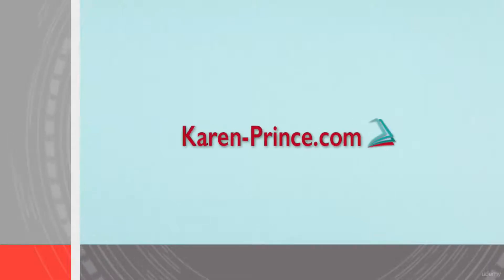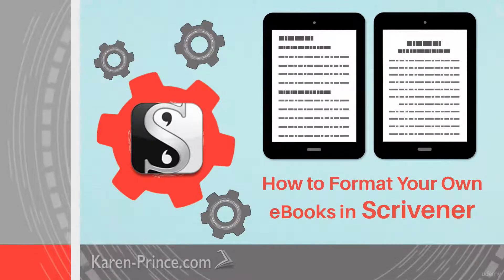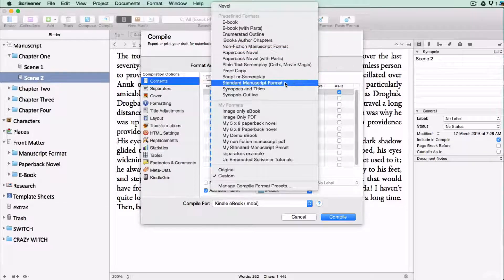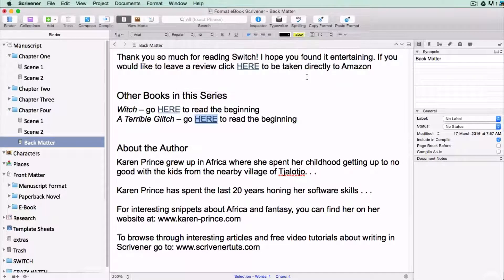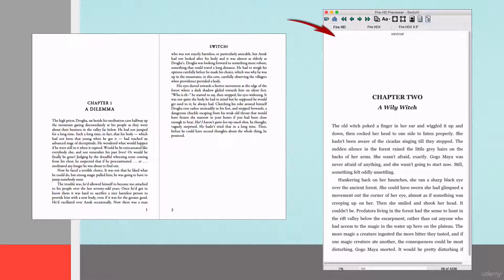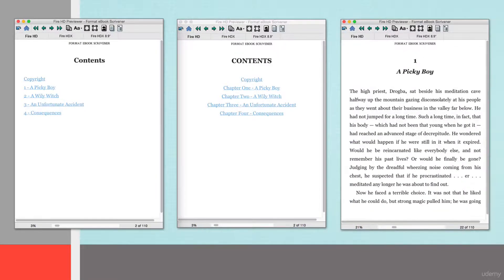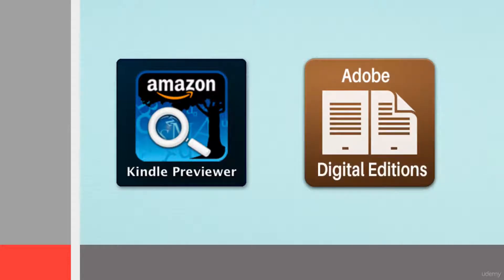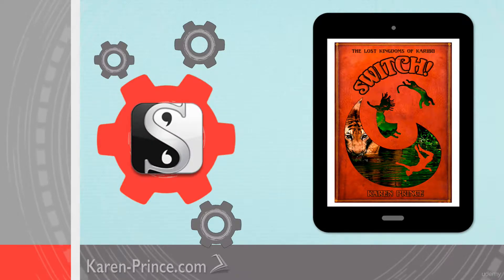Scrivener | Compiling Your eBook for Export in Scrivener - learn Scrivener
What you'll learnUnderstand the fundamental differences between formatting for an eBook and formatting for hard copy.What file size, aspect ratio and file type you will need for your book cover images.Step by step instructions for formatting and compiling an ebook in Scrivener on both the Windows platform and Mac.How to download applications to preview your ebook and preview your .epub and .mobi files on themHow to add a prologue and epilogue to your compilationHow to bundle several books together for export as a single eBookHow to manually generate a clickable table of contents for your book
(Covering both the Windows and the Mac versions of Scrivener)
In this course for self-published authors I am going to show you how to format your own eBook in Scrivener ready to upload it to each of the major online stores.
If you know the very basics of Scrivener you will be able to follow these simple, step-by-step instructions to help you produce a professional quality ebook that meets the requirements of major ebook retailers.
Even if you plan to hire out the formatting of your books, it is important for every author to at least know how to do it, incase you ever want to make a simple change or update to your book after publishing — like adding links to your new books or website.
You don't want to wait days for someone else to schedule you in and charge you for each minor update.
First we're going to go over the specifications for the book cover images that you have to provide for display on the catalogue page on your retailer's website as well as for your internal ebook cover.
Then I'm going to take you step by step through the process of formatting specifically for ebooks — which is somewhat different from formatting for output as a physical document.
You'll learn how to generate a clickable table of contents and how to insert external links to your important places online like your other books and your website.
I'll also cover best practices for inserting images so that your file size does not exceed the limit imposed by some of the retailers.
Once your Scrivener document is nicely formatted I'll show you how to convert it to an ebook using Scrivener’s Compile menu.
Then I'll show you how to download Amazon Kindle Previewer and preview your .mobi file and Adobe Digital Editions to preview your .epub file before you upload them to any of the online stores.
If you're ready to format and convert your own manuscript into an eBook right inside your Scrivener software, go ahead and sign up and I will walk you through the entire process step by step so that you end up with a great eBook — but if you want to check out my teaching style before you decide, feel free to watch a couple of the free previews in the curriculum outline below.
this is the best Scrivener course. you can download and watch for free after enroll.